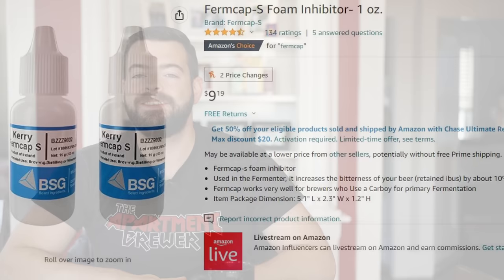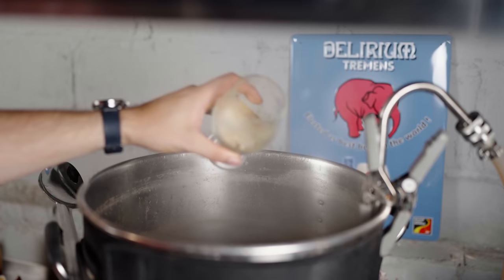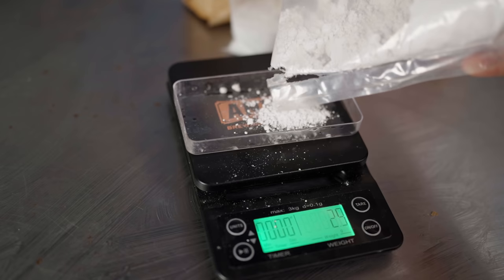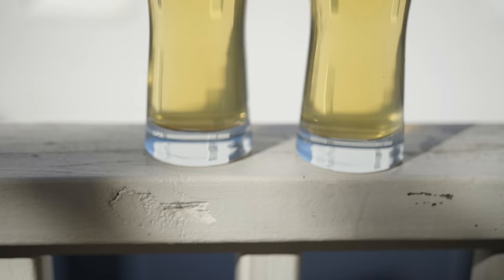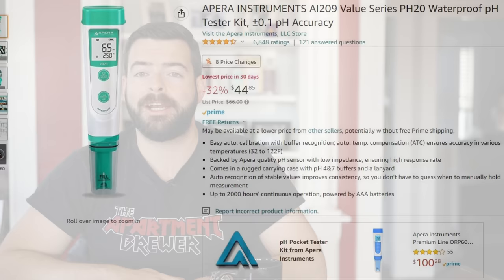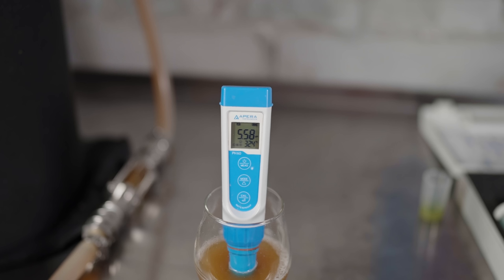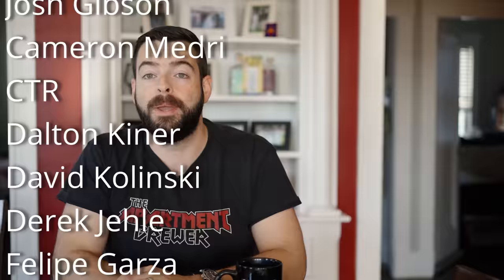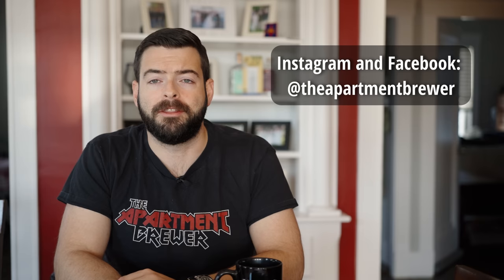TOP 10 ITEMS That Make Brewing SO MUCH EASIER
In this video, I want to share with you my TOP 10 game changing random things that have made my brew day so much easier. None of these are particularly expensive but they all help me have a successful and easier brewing experience!
ITEMS DISCUSSED IN THIS VIDEO:
BEER NUTRIENT
ANVIL SCALE
SEEDLING HEAT MAT
PH PEN
LACTIC ACID
IN-LINE WORT THERMOMETER
3 WAY BALL VALVE
CANNED STARTER WORT

0:00 Intro and welcome
1:10 Item 1
2:25 Item 2
3:20 Item 3
4:14 Item 4
5:18 Item 5
6:53 Item 6
7:56 Item 7
9:08 Item 8
10:33 Item 9
12:01 Item 10